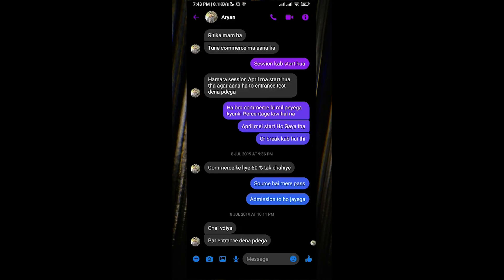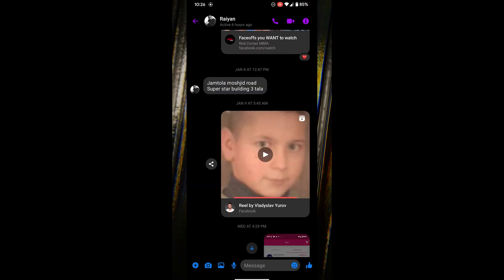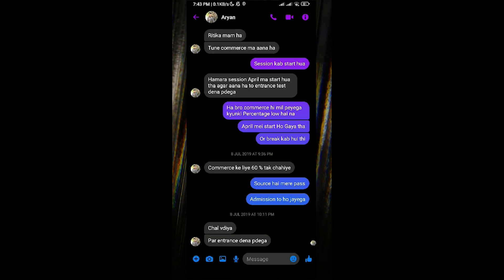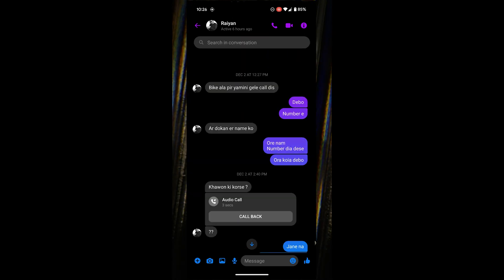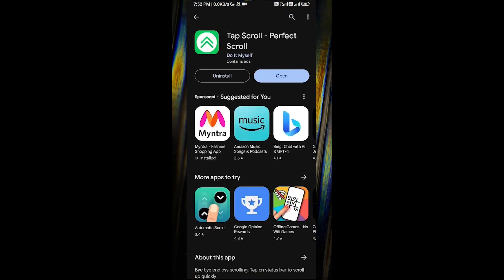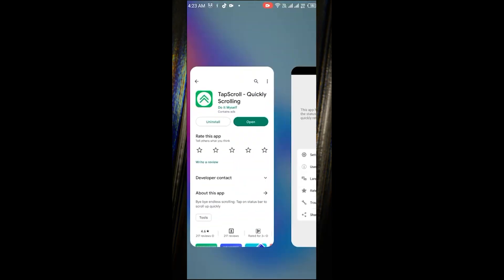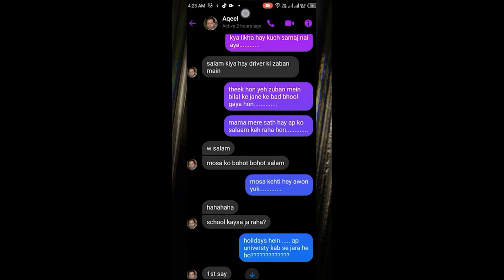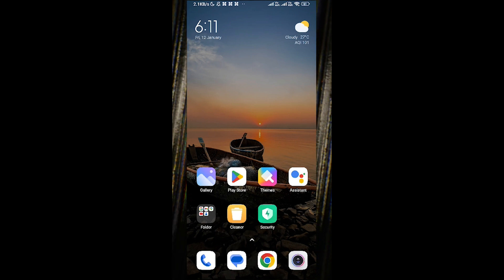How To See First Message on Messenger Without Scrolling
👉The world’s easiest all-in-one marketing platform
Are you tired of endlessly scrolling to find that first message in your Messenger chat? Well, good news! Our latest guide, "How to See First Message on Messenger Without Scrolling," is here to save the day! In 2024, accessing the first message in a Messenger conversation without the tedious task of endless scrolling has become more intuitive, thanks to new features and shortcuts integrated into the platform. Whether you're reminiscing over old conversations or need to reference specific information, Messenger now offers efficient solutions to navigate directly to the start of any chat.

One such feature is the "Search in Conversation" tool, which allows you to enter specific keywords, dates, or phrases to jump to relevant points in your chat history. For those looking to find the very first message, searching for a date close to the conversation can significantly narrow down the scrolling.

Additionally, Messenger has introduced a "Go to First Message" shortcut in the chat settings for some users, providing an instant way to reach the beginning of your conversations. This feature, accessible by tapping on the contact's name or the info icon in a chat, simplifies digging through long message histories, making it a breeze to revisit your earliest interactions in 2024.

Create, Sell, and Succeed with LearnWorlds – The Easiest Way to Teach Online!

Your Competitors Don’t Want You to Know About This Tool.